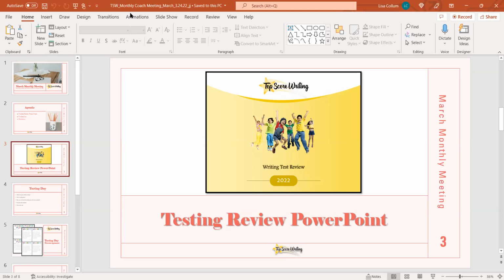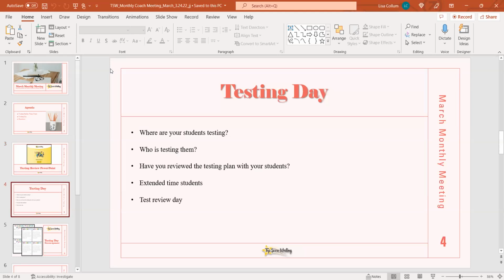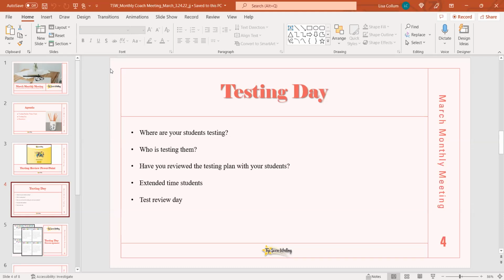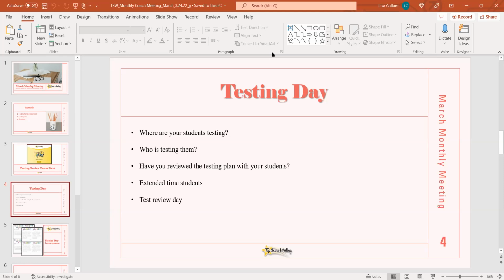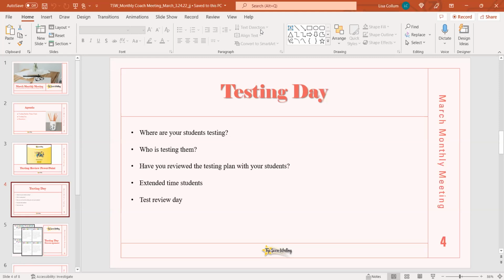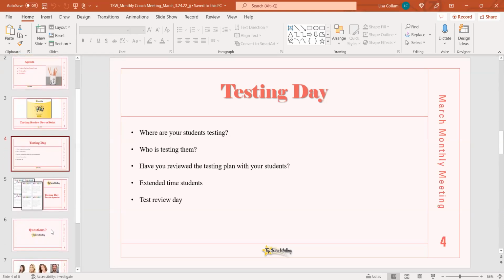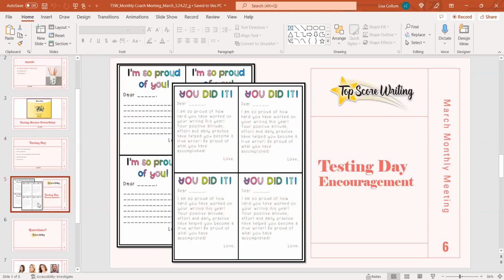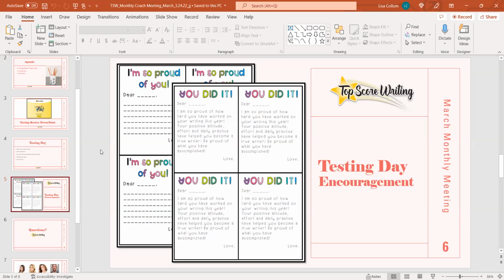March 2022 Monthly Top Score Writing Meeting for Coaches/Admin/Teachers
Each month we will be hosting monthly meetings via Zoom to touch base with the coaches and administration at each school. Teachers are welcome, too!

We will be sharing resources and answering ALL of your questions!

We are here to help and want to make sure we are supporting you every step of the way this school year.

Topics:
Test prep powerpoint
Testing day
Any other questions you have 🙂